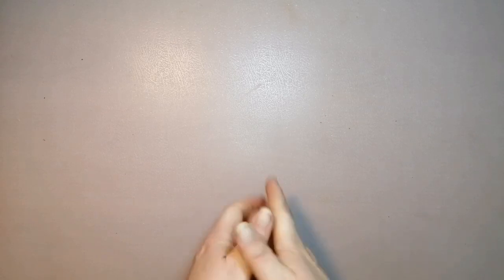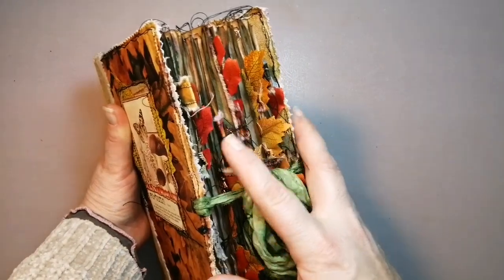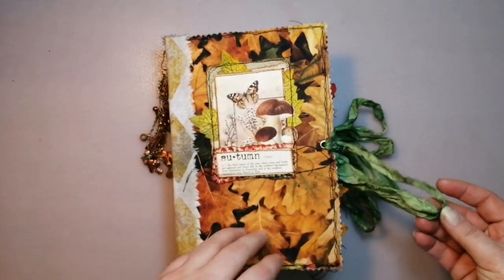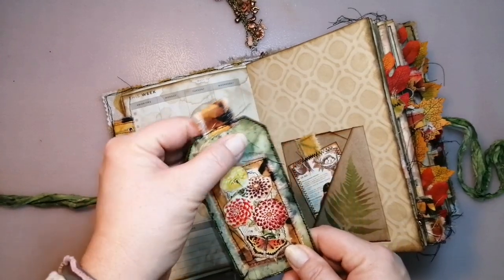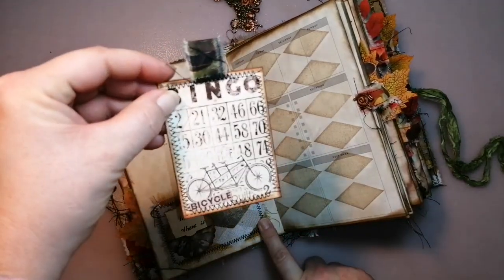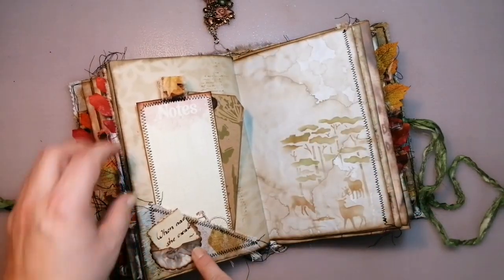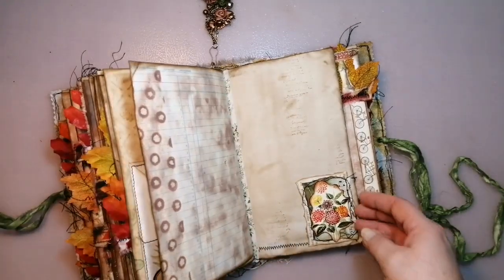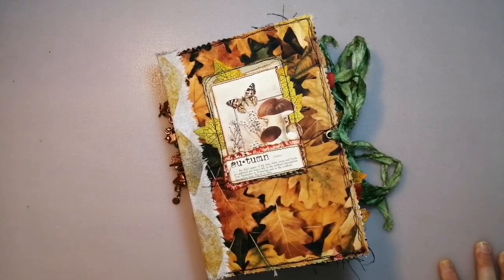Autumn themed planner journal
Tough order to create this planner journal but I think, it turns out beautifully.

The digital kit I have used from Calico Collage is called "Autumn Ride" and you can find it here: